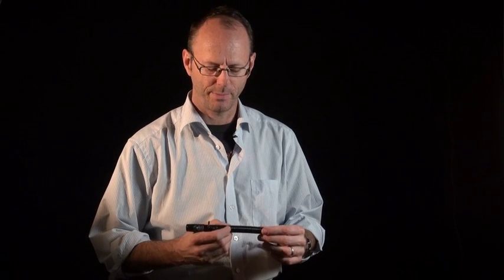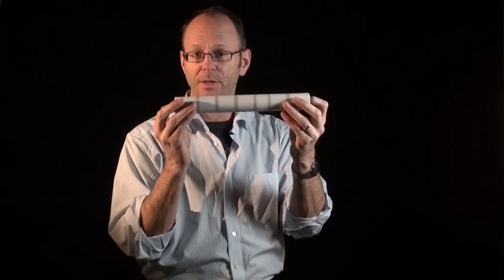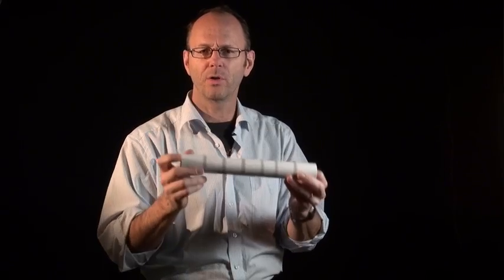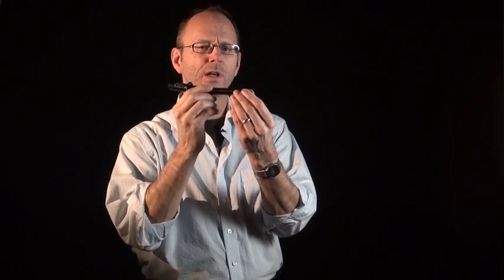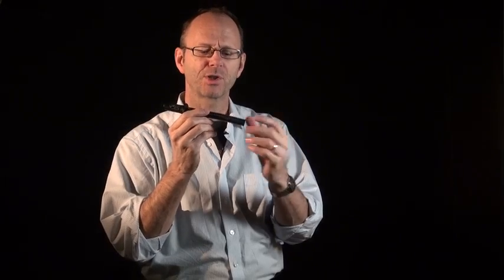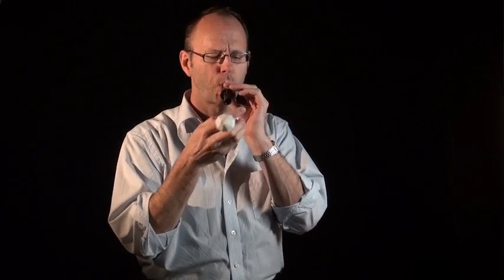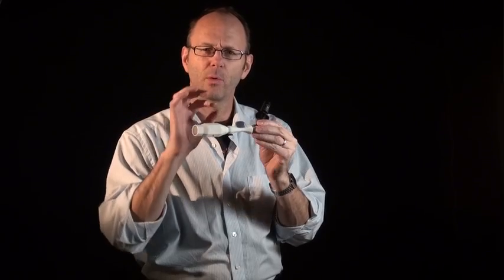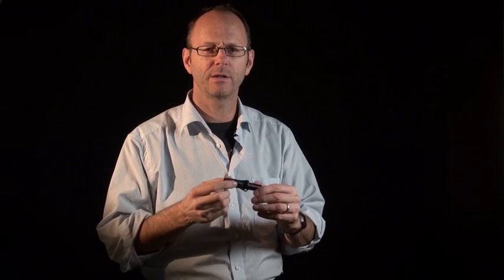Minilecture Bioacoustics 101 - Vowels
Prof. Tecumseh Fitch explains vowels in this minilecture.